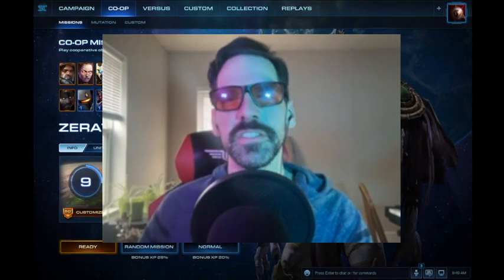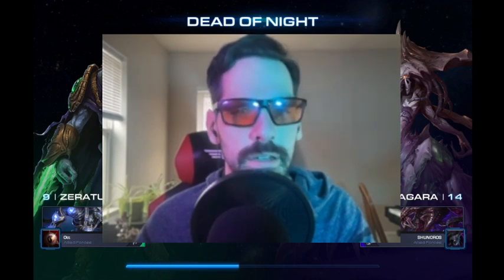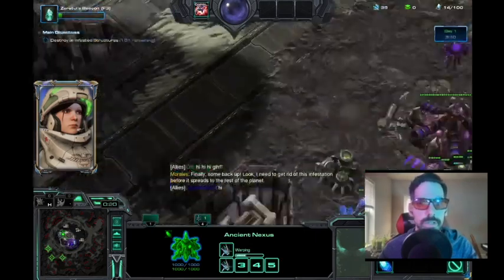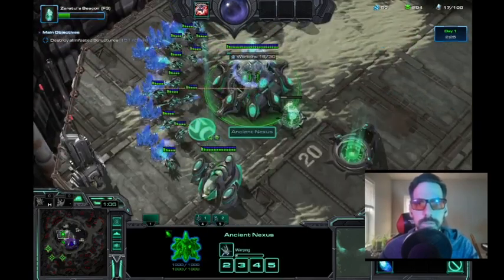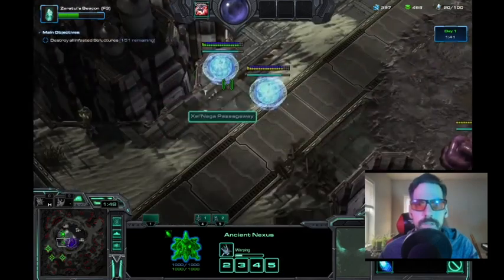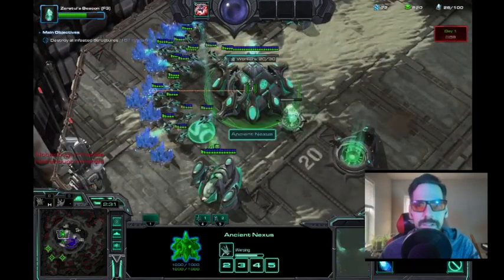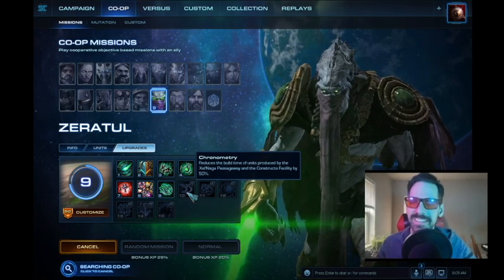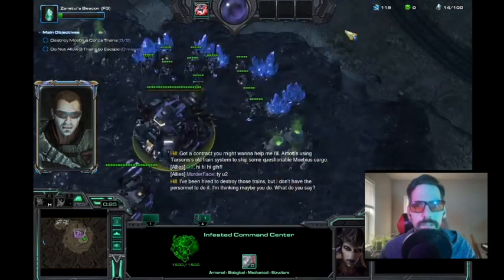Starcraft 2 ASMR Anti-air Anti-building Army w/ Zaratul (Soft-spoken low ramble vibes)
I play Starcraft 2 Coop mode and narrate what's happening as I play.